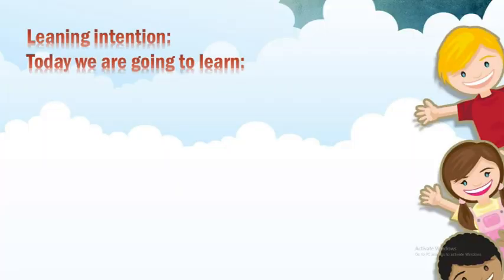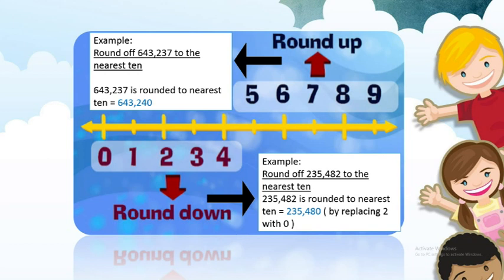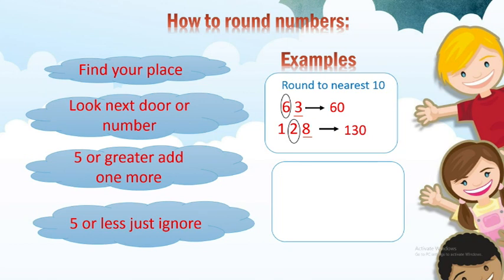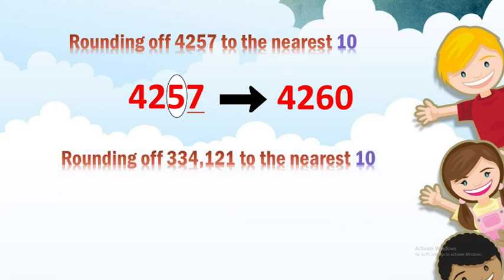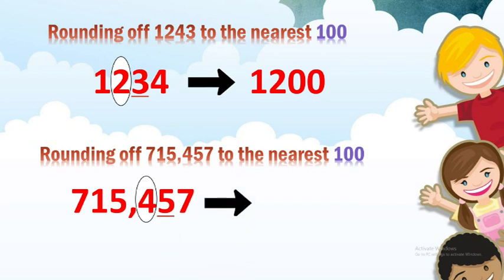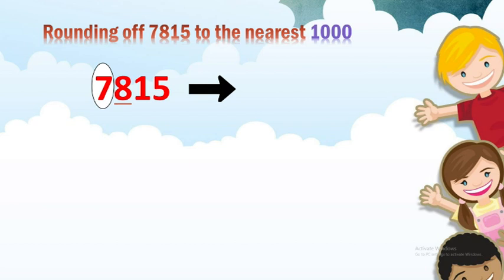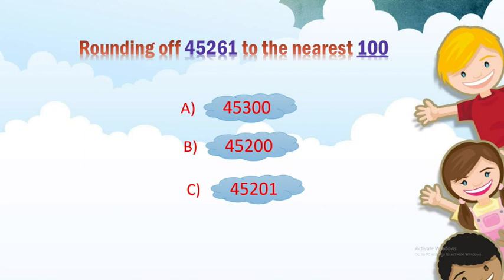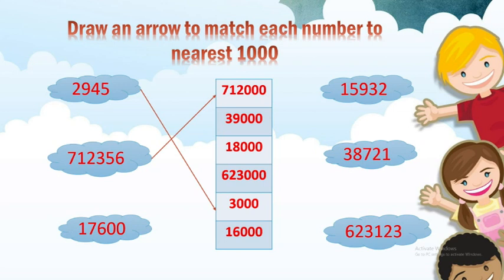DPS TeleClass (Grade 5 – Math’s - Week 4 )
- by Yaania Yoonus / Primary Teacher  -

Topic for Today: Estimate & Round off